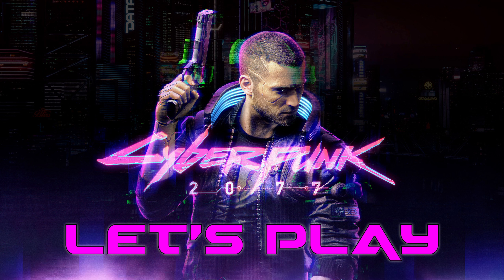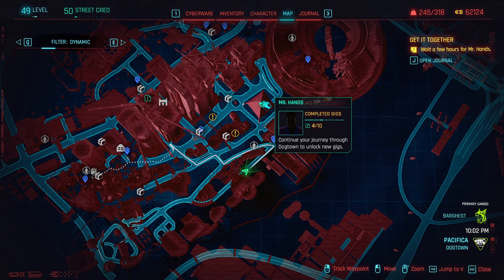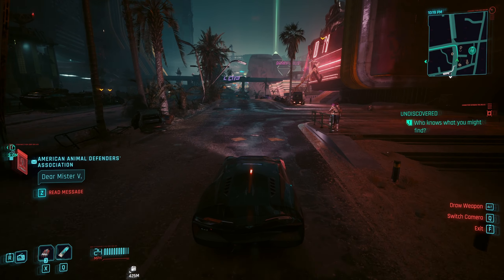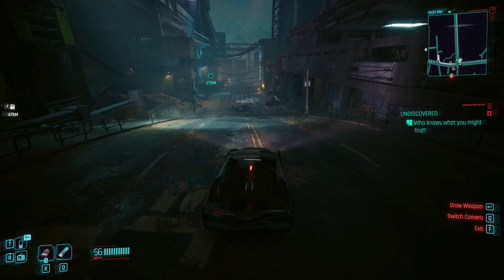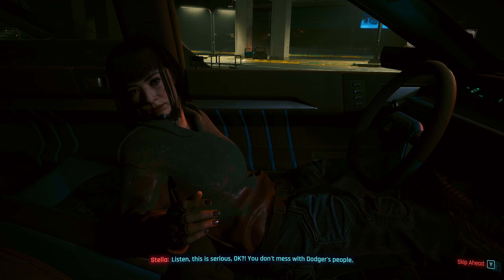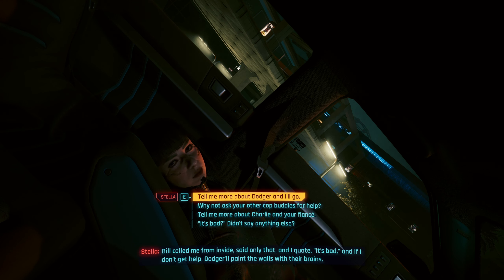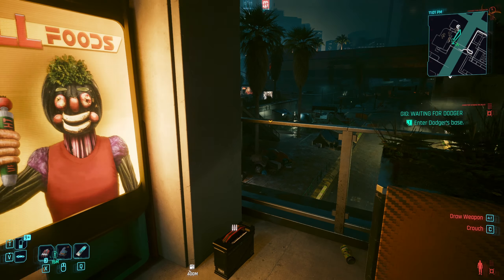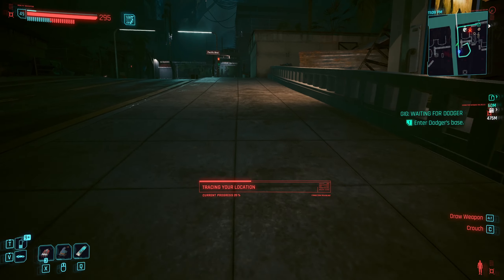Let's Play Cyberpunk 2077: Episode 60 - GIG Waiting for Dodger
Original music composers: Hans Zimmer & Benjamin Wallfisch.
Music Copywrites held by SourceAudio Holdings LLC and Sony Music Entertainment